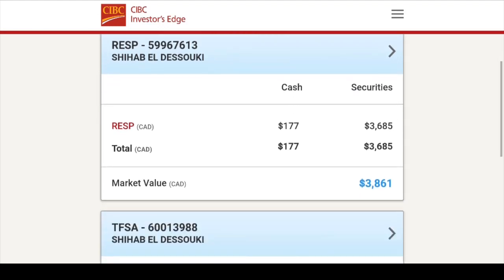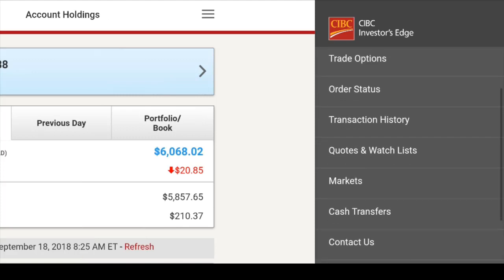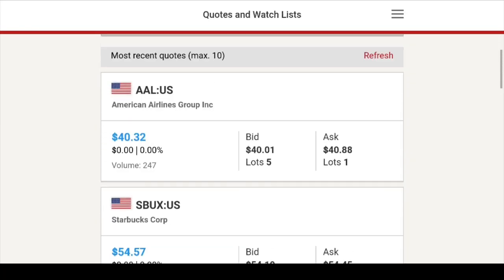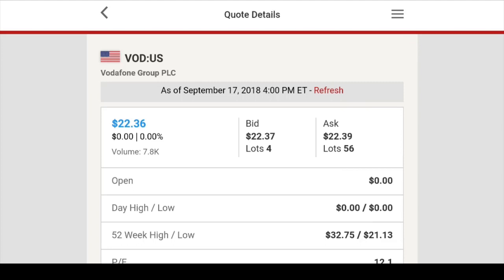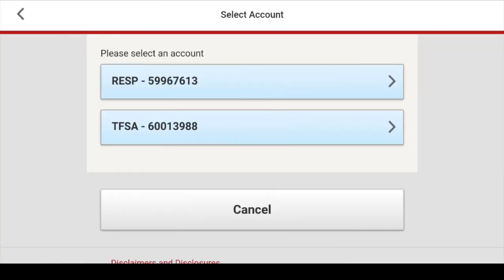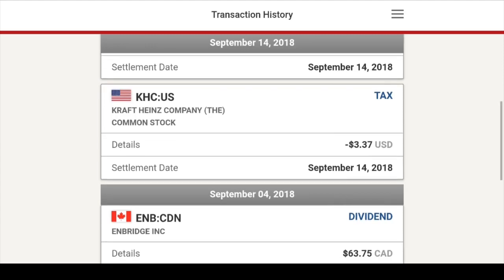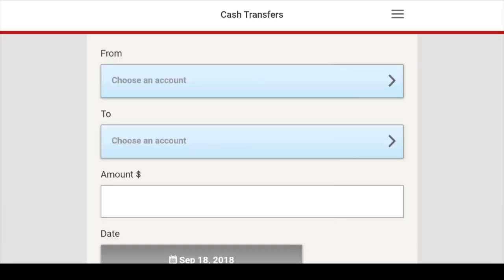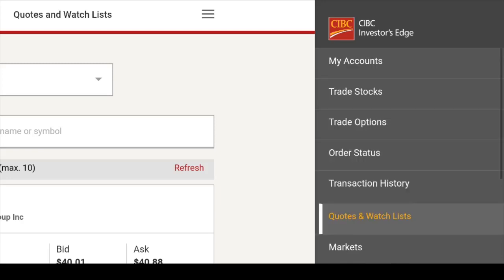CIBC INVESTOR'S EDGE MOBILE APP WEALTH REVIEW